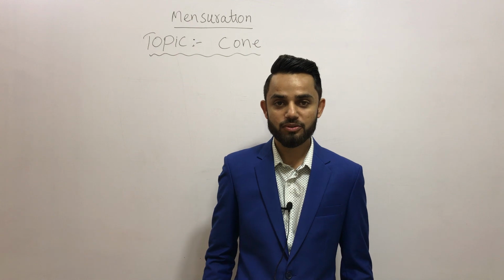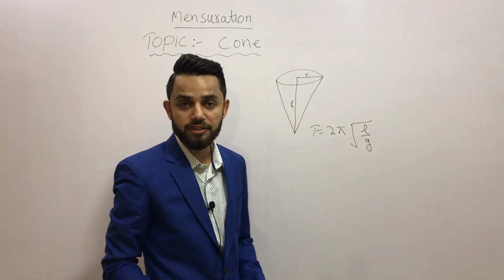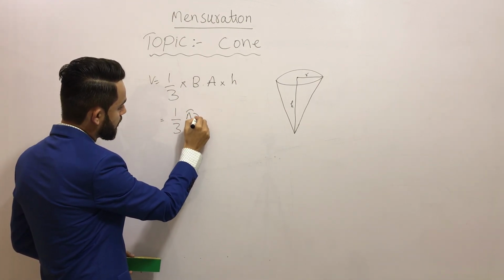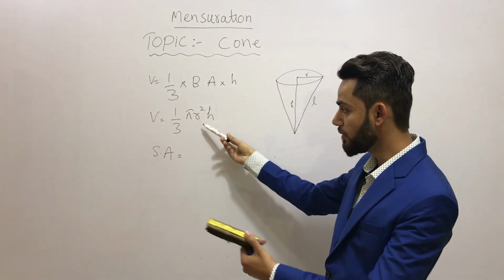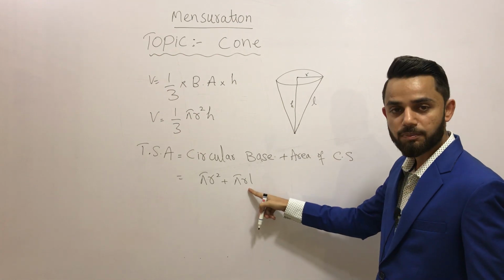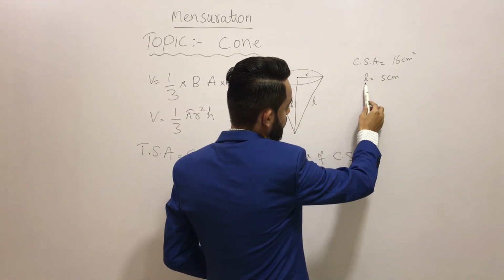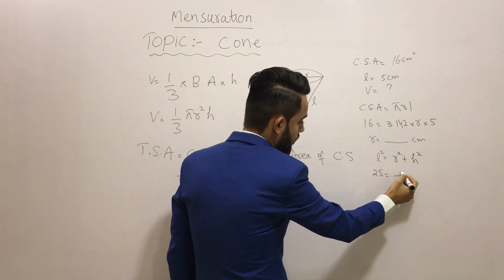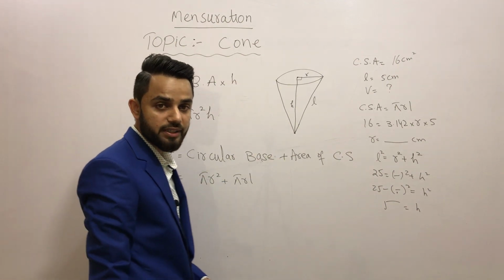3D Mensuration | What is cone | A complete guide to cone | Total surface area and volume of cone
In this video you are going to learn about cone and on which parameters cone depends. A complete guide and everything that you need to know is compile here in this one video.

Maths with Shahid Saleem here is the link.